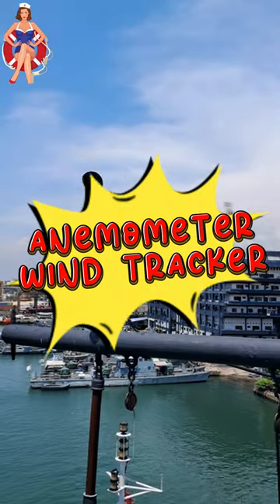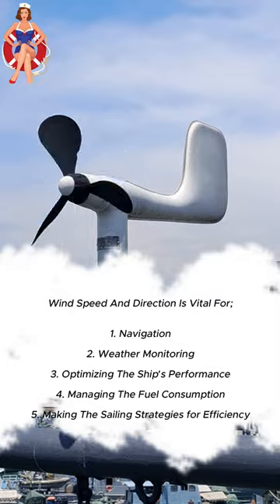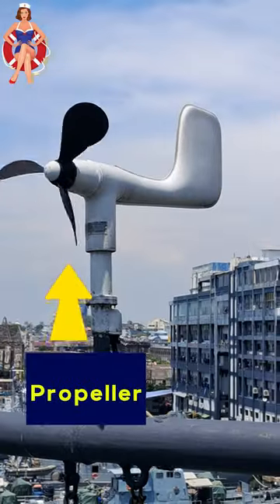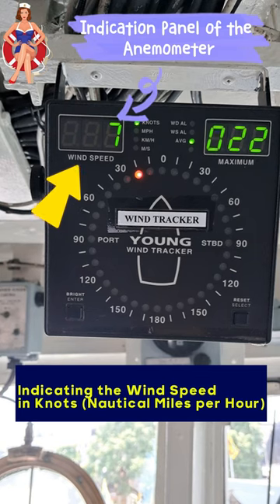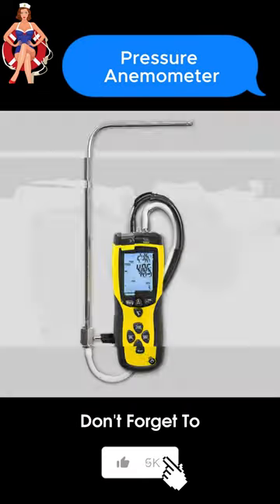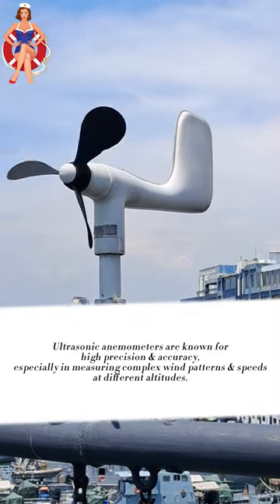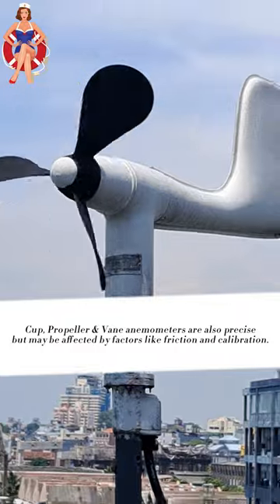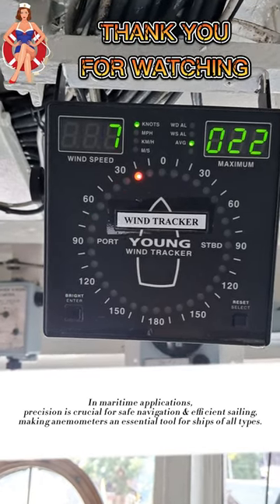Ship Anemometer, Wind Speed Sensor, Mechanical Propeller Anemometer, Windmill Wind Tracker Indicator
An anemometer, also known as a wind tracker, plays a crucial role in ships by measuring wind speed and direction. This information is vital for navigation, weather monitoring, optimizing the ship's performance, fuel consumption, and sailing strategies for efficiency.

This is a type of mechanical anemometer called the Propeller Anemometer. It has a propeller mounted on a horizontal arm that spins with the wind. The speed of rotation is directly proportional to the wind speed, while the horizontal arm provides information about the wind direction.

There are different types of anemometers available, including the Vane Anemometer, Cup Anemometer, Ultrasonic Anemometer, Hot Wire Anemometer, Pressure Anemometer, and Tube Anemometer.

The precision of anemometers varies based on their type and design. Ultrasonic anemometers are known for high precision and accuracy, especially in measuring complex wind patterns and speeds at different altitudes. Cup, Propeller and Vane anemometers are also precise but may be affected by factors like friction and calibration.

In maritime applications, precision is crucial for safe navigation and efficient sailing, making anemometers an essential tool for ships of all types.